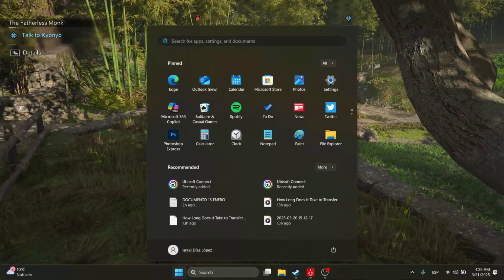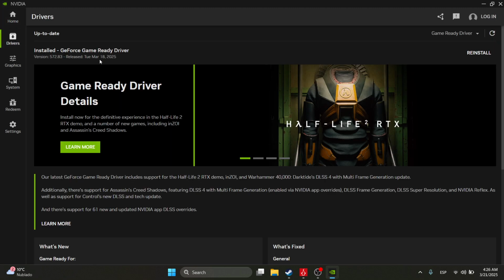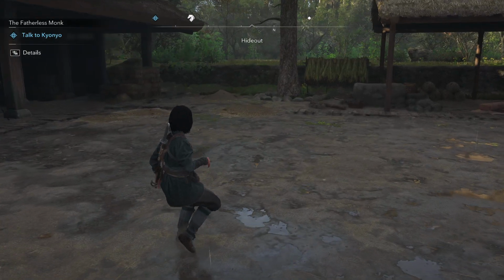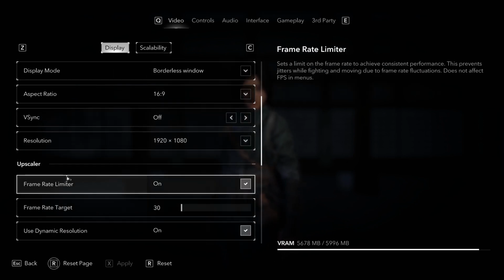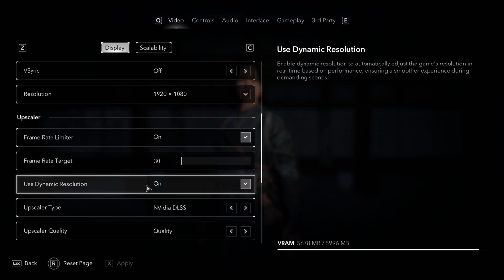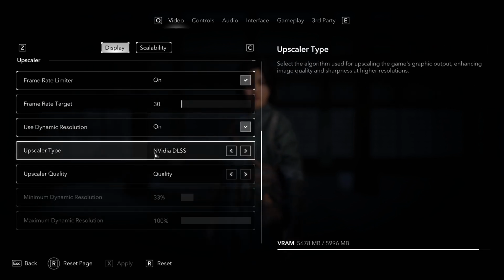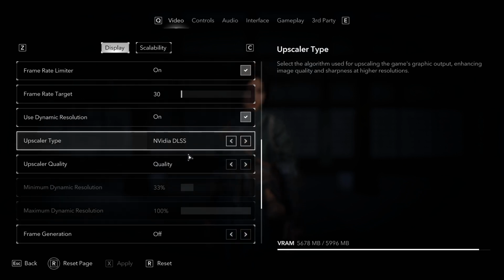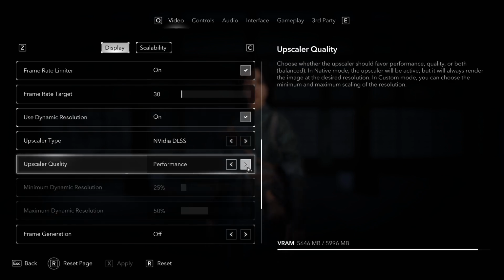How to Fix Lag and High FPS in Assassin's Creed Shadows (Boost Performance)